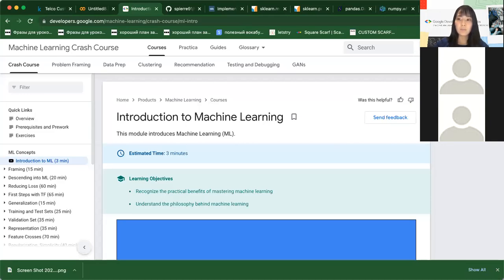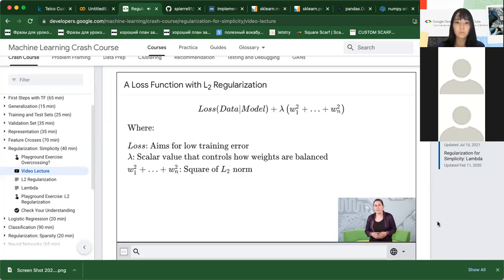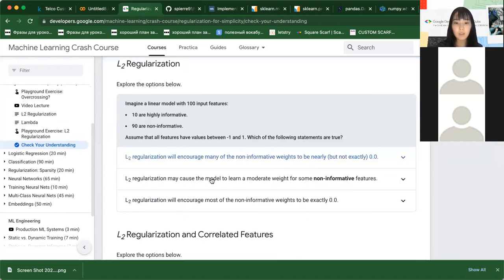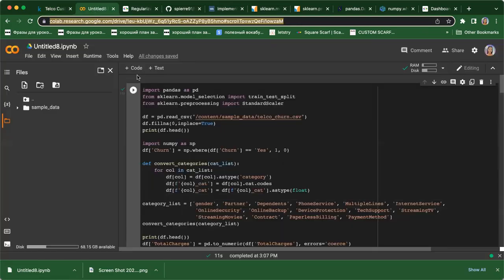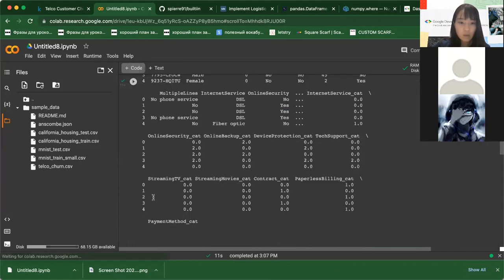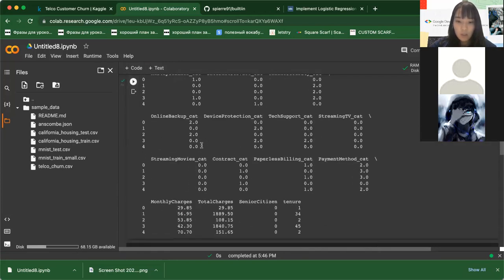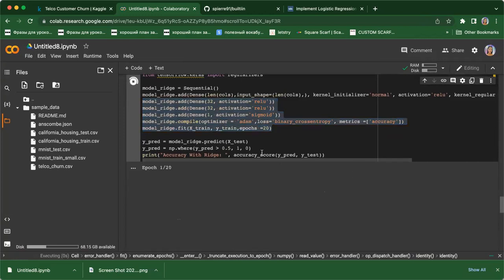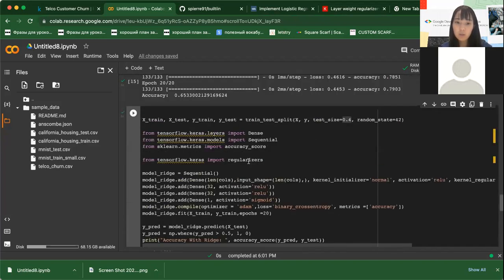GDSC SOKENDAI "Machine Learning" L2 Regularization